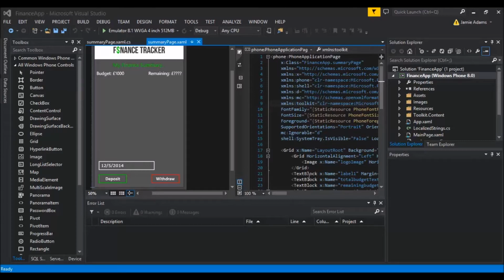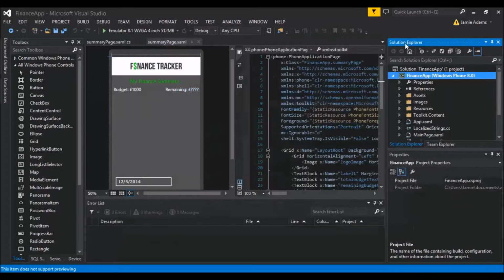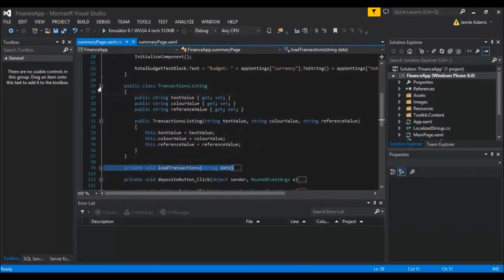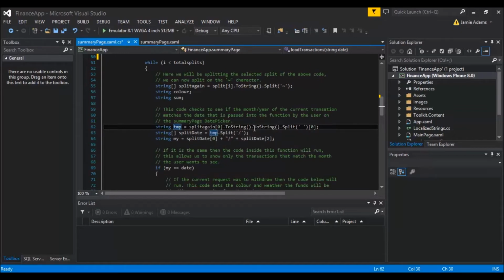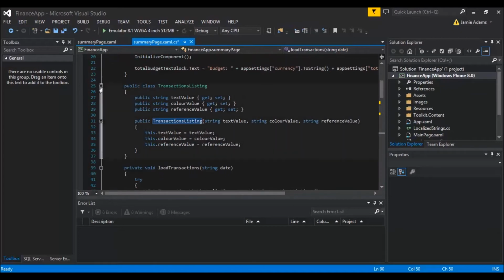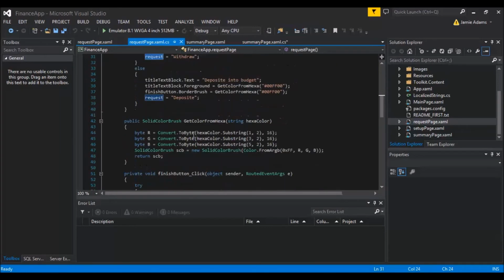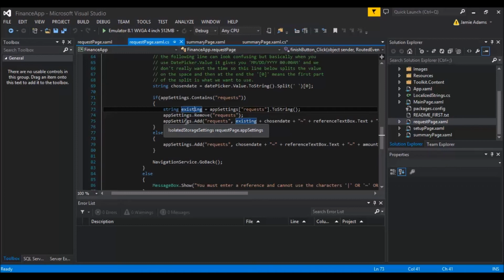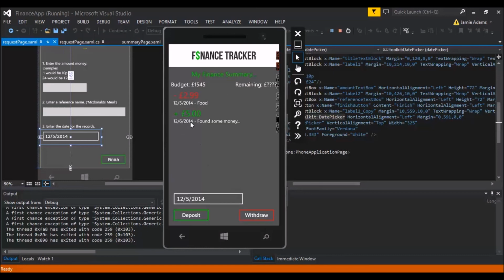Windows Phone 8 Development - Let's Code - Finance Tracker #3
Welcome to the 3rd Let's Code - Finance Tracker video!

During the course of these videos i will step by step helping you build an application that involves many of the techniques i have shown in my other tutorials.

If you are having trouble with some code, then why not visit the forum: